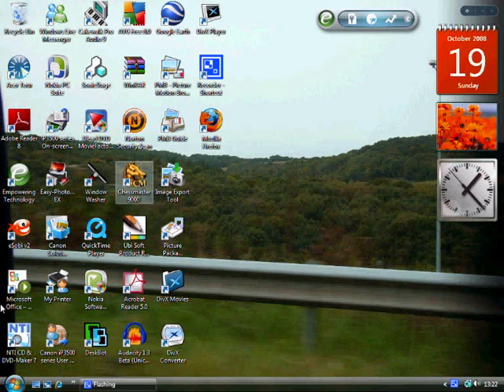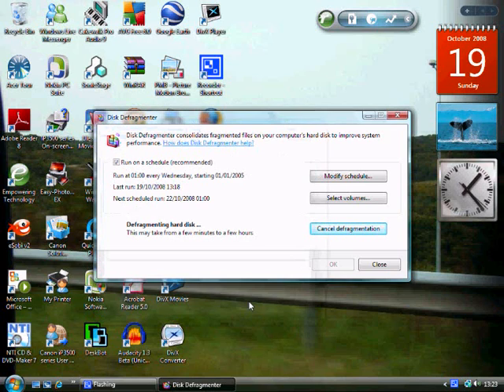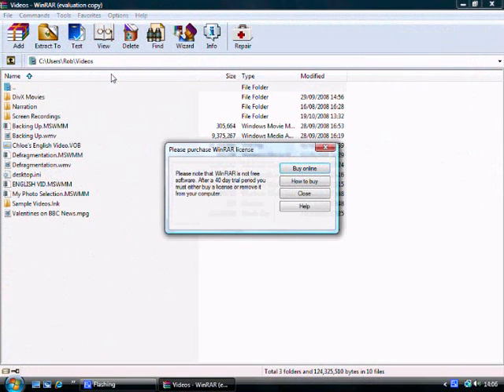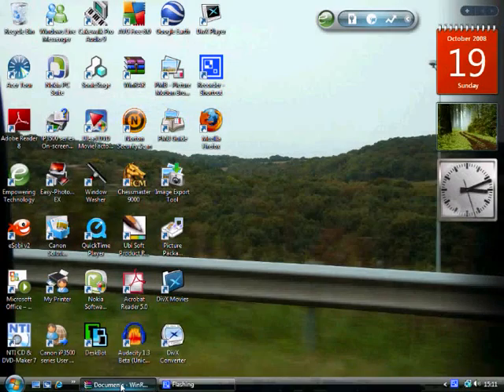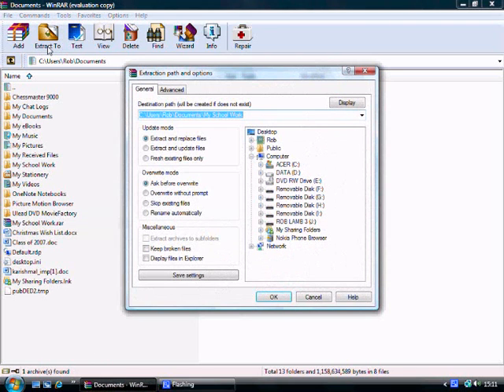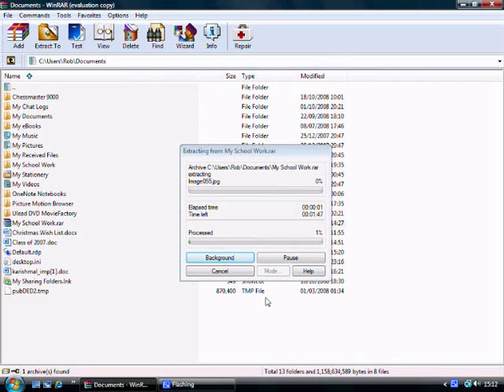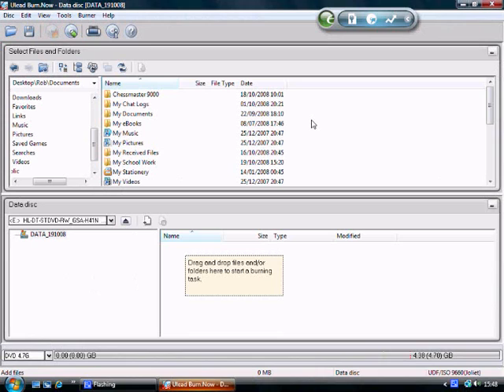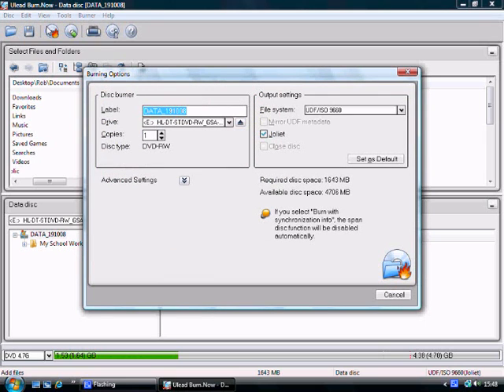Screen Recording Pt 2